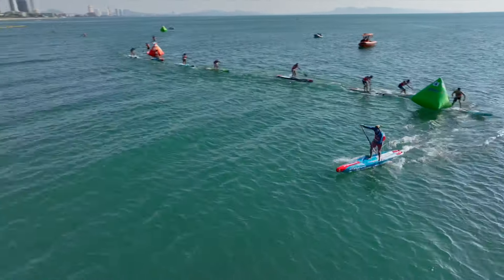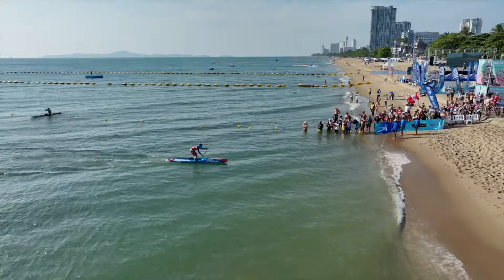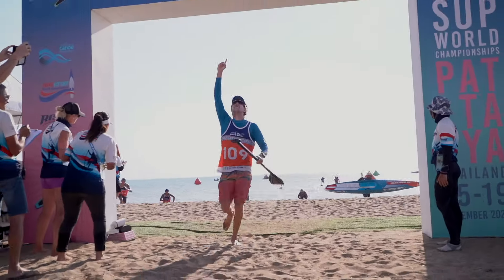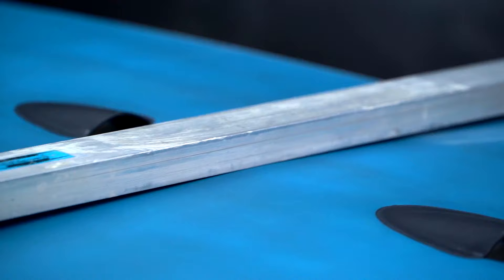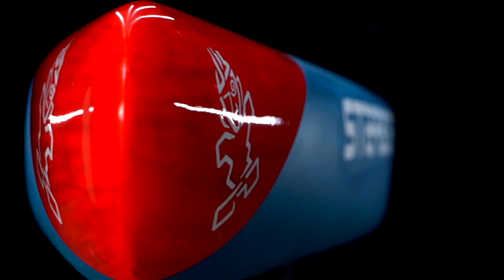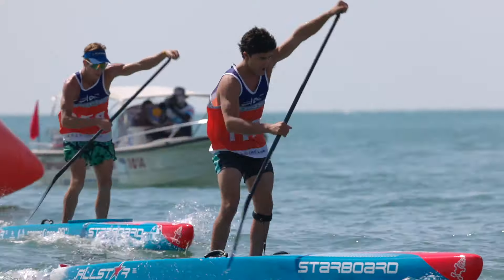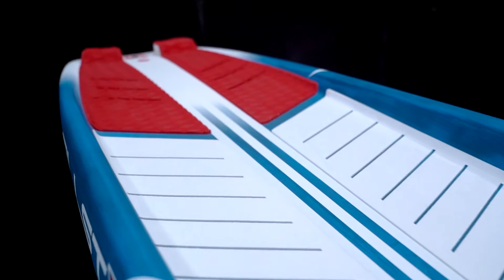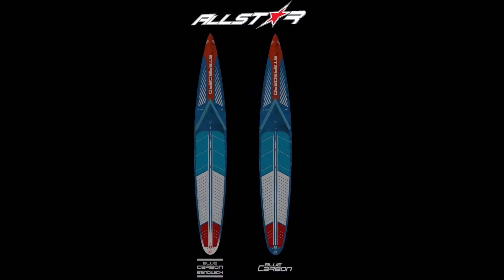2024/ 2025 Starboard All Star – All Water Ocean Race – features new rounded vee tail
ONE BOARD, ALL CONDITIONS

The world’s most Winning board in all conditions.

From entry-level riders to elite racers; the All Star has claimed countless victories in international and world championship races. The All Star is the board of choice for all conditions and is the most versatile race design.

The All Star recently won 12 medals from the 2023 ICF World’s Championship in Thailand, 6 gold titles:

🏅Sprint – Noic Garoid
🏅Technical – Connor Baxter
🏅Technical Master – Marie Buchanan
🏅Long Distance – Noic Garoid
🏅Long Distance – Espe Barreras
🏅Long Distance Master – Marie Buchanan

AWARD-WINNING RACE BOARD
“The All Star is arguably the winningest paddle board on the market. You’re practically guaranteed to see at the very least one paddler at every race riding this paddle board. With years of research and design and updates to the board annually, the All Star just keeps getting better.”
~ SUPConnect Magazine

THE MOST STABLE EVER
Refined vee design underneath the board has proven to be the most efficient and stable All Star concept to date.

AVAILABLE SIZES
NEW 14’0″ x 28″
NEW 14’0” x 26”
NEW 14’0” x 24.5”
NEW 14’0” x 23”
NEW 14’0” x 21.5”
NEW 14’0″ x 20.5″